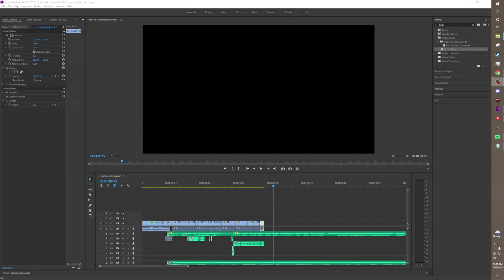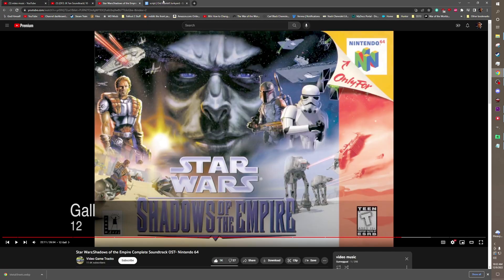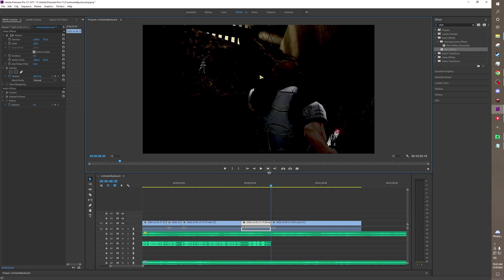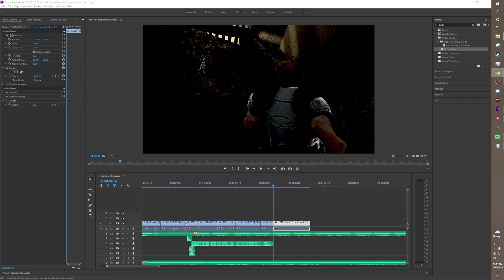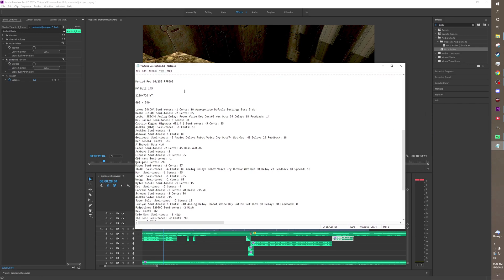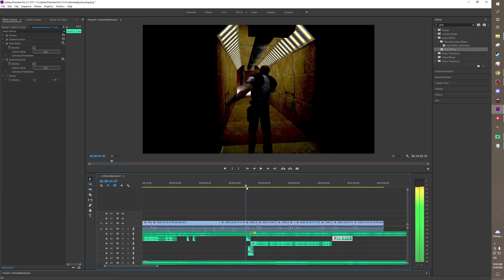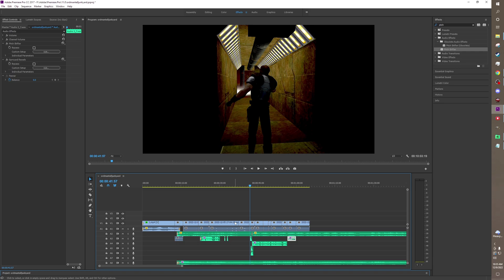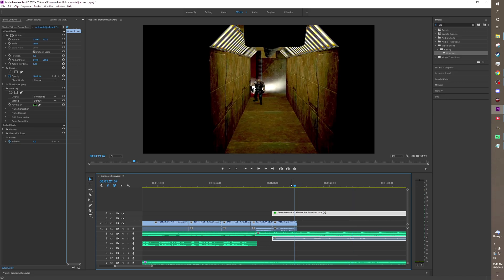Tutorial: How I make my videos in Movie Duels/Jedi Academy and Adobe Premiere Pro Again!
Leave your suggestions on what Tutorials you want to see in the comments!

Music - Star Wars Rogue Squadron II Soundtrack - Hangar in the Snow